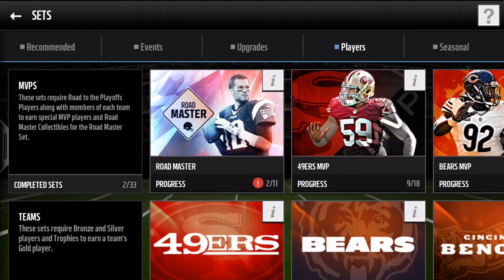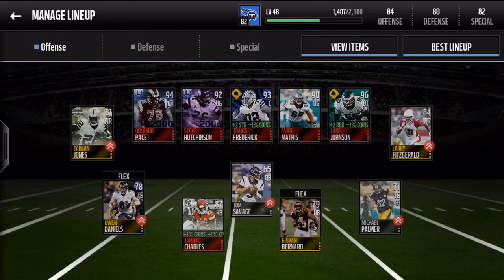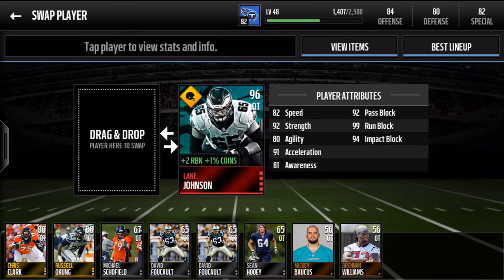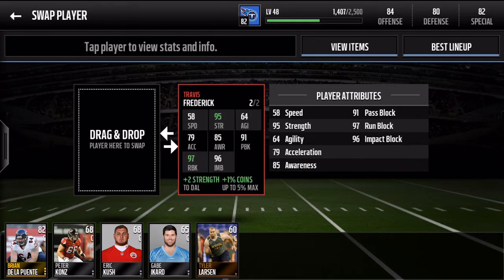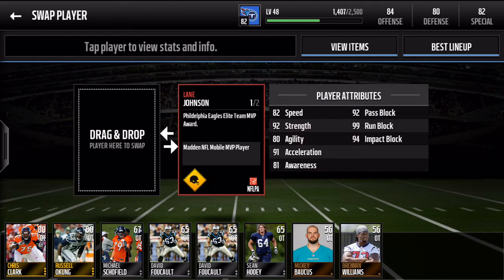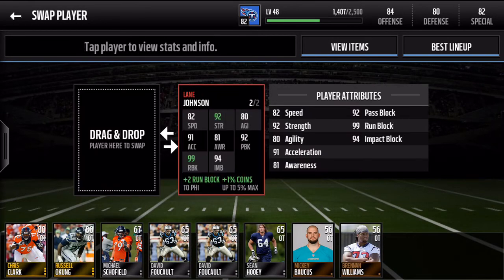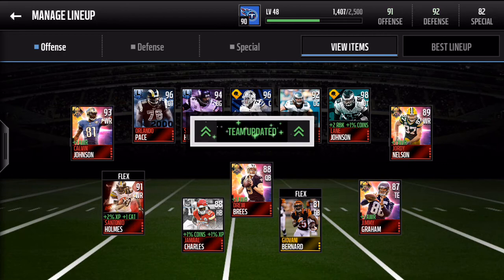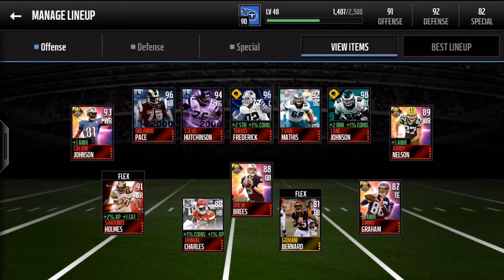MADDEN MOBILE 16 Travis Frederick Lane Johnson MVP Overview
Checking out the stats of Travis Frederick and Lane Johnson my first two MVP players